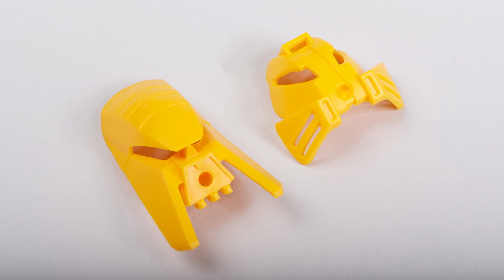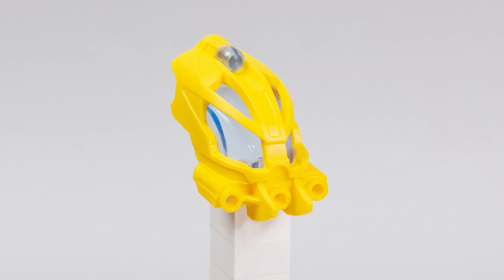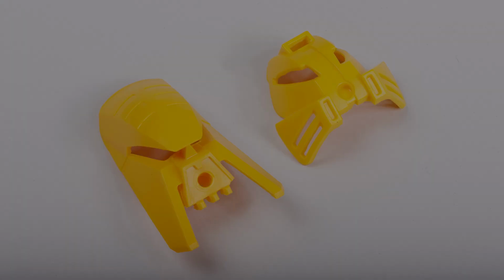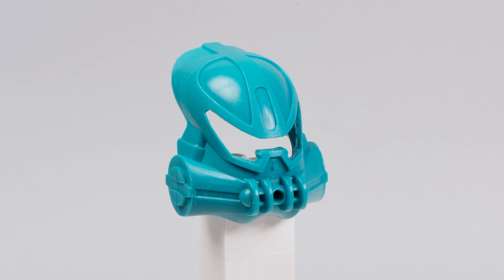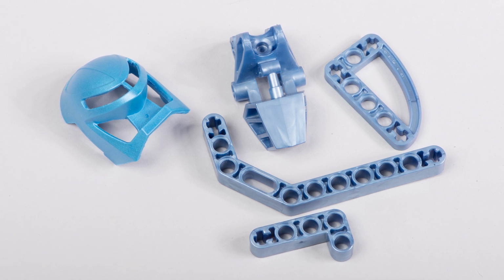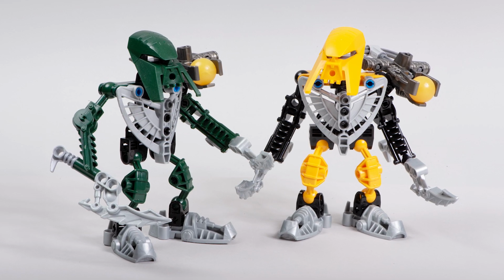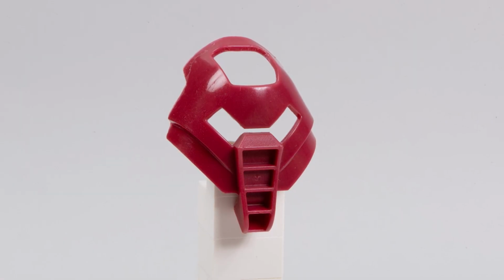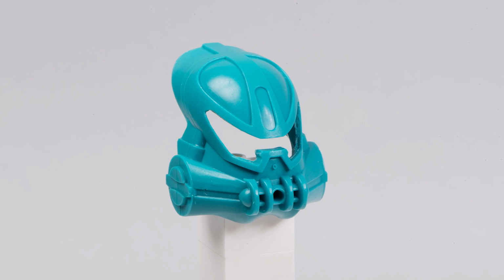I Bought Bionicle Masks In Unobtainable Colors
DUDE! These custom made Bionicle masks look so freaking cool! Let me show you the stunning masks I bought, and showcase some ways that they could be used to build awesome Bionicle creations.